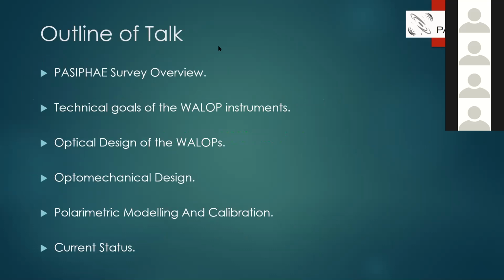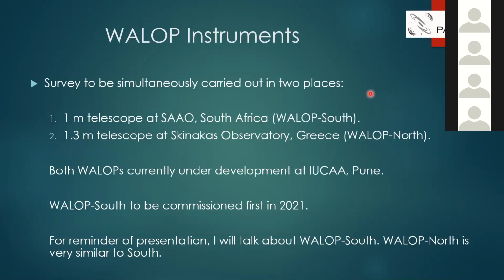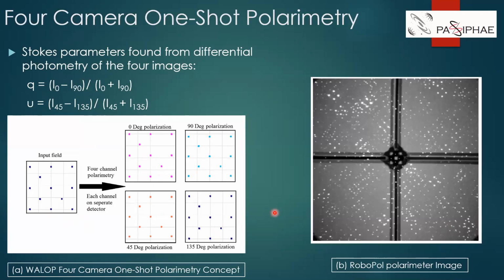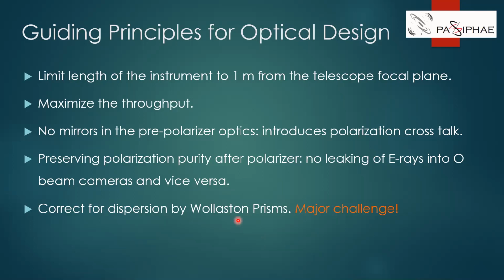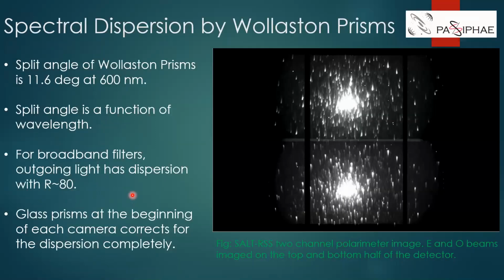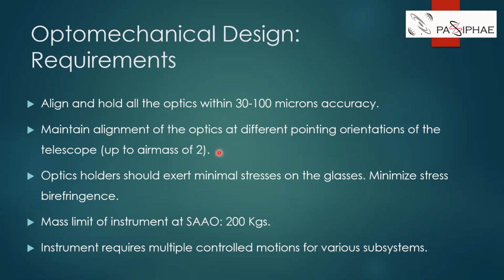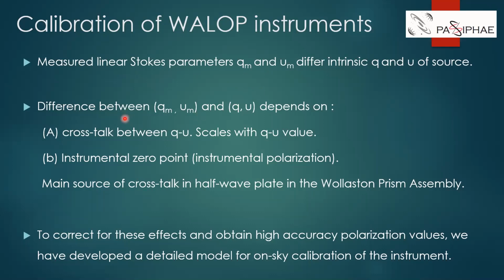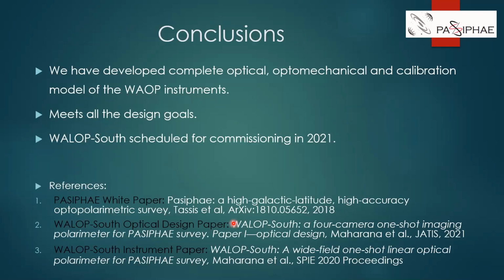S. Maharana at the conference “Looking at the polarized Universe: past, present, and future”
"Design, Development and Performance Modelling of WALOP Polarimeters for PASIPHAE Survey" S. Maharana (IUCAA). This talk was presented at the conference "Looking at the polarized Universe: past, present, and future" held at the University of Crete in Heraklion, Greece from May 24th to May 28th, 2021.